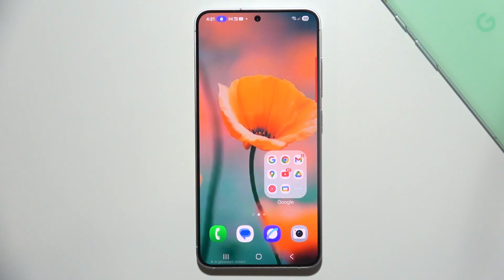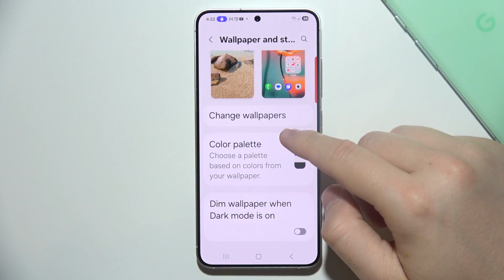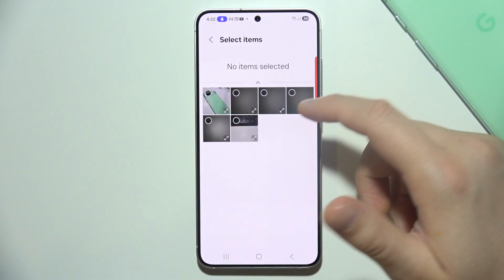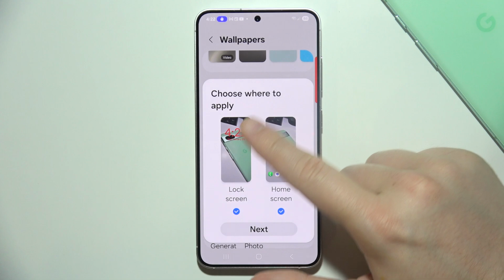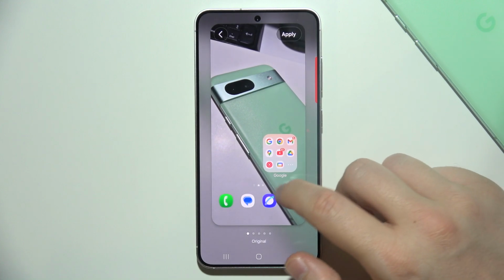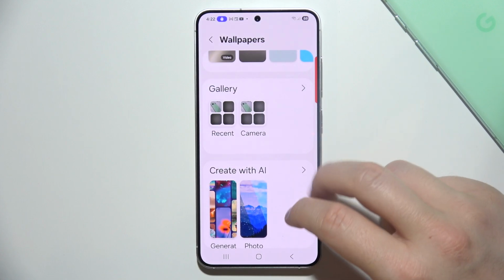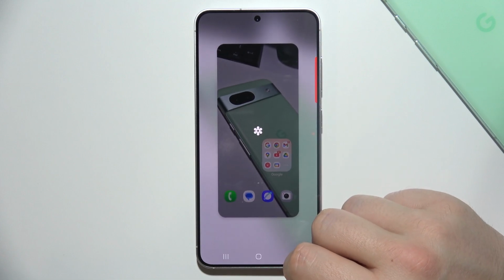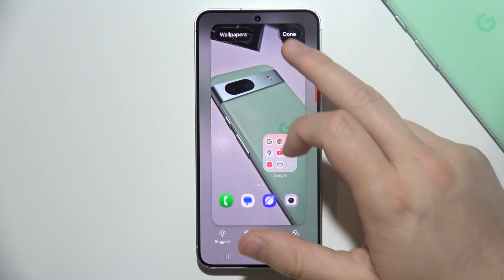Samsung S25: How to Set Photo as Wallpaper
In this video, we’ll show you how to set a photo as your wallpaper on your Samsung Galaxy S25. If you want to personalize your home or lock screen with your favorite image, we’ll guide you through the simple steps. Learn how to choose a photo from your gallery and apply it as a background on your Galaxy S25. Watch now to customize your Samsung S25 with a unique wallpaper!